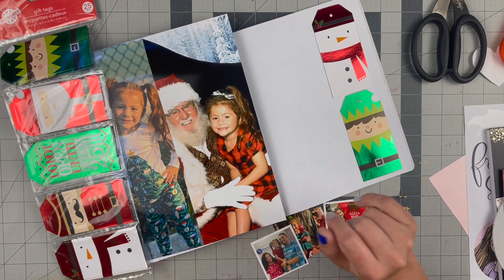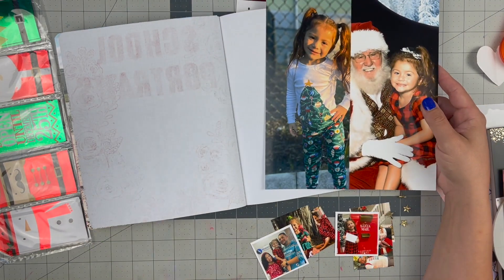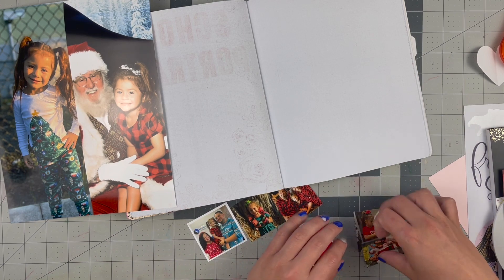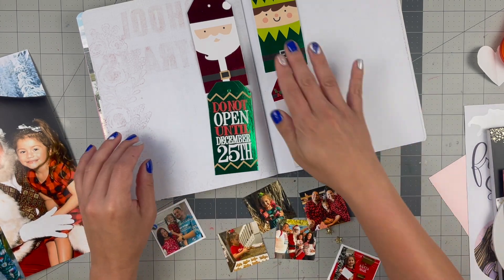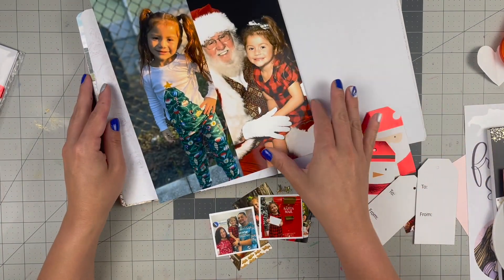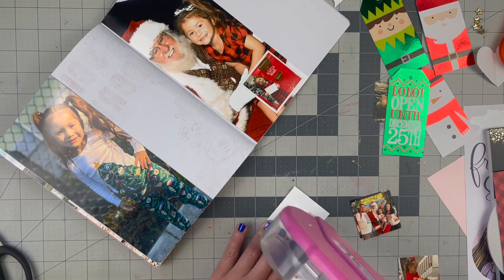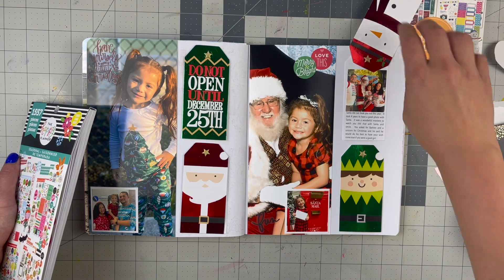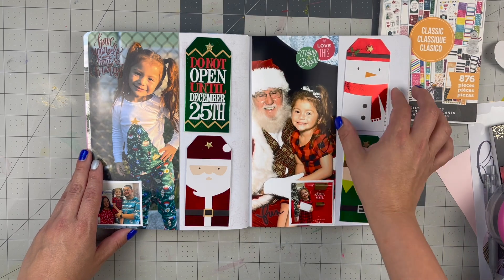Storyline Chapters: School Year Insert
Tai